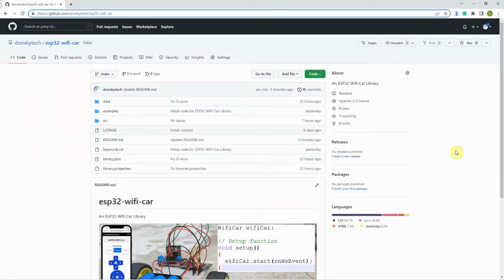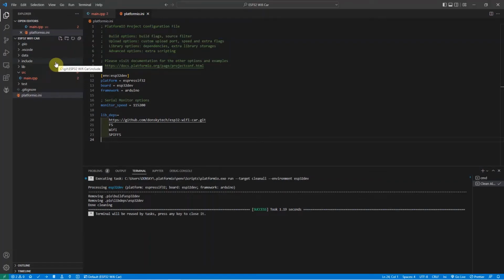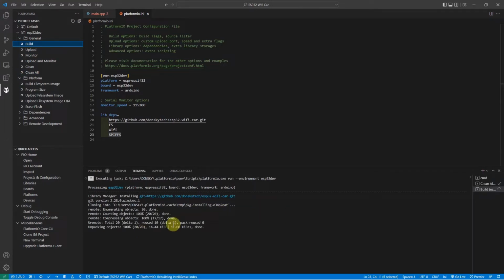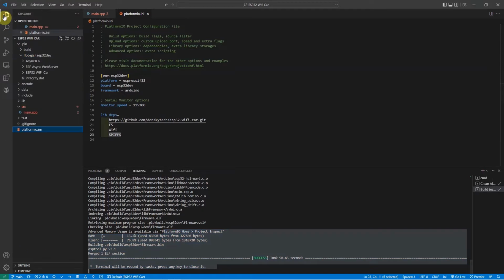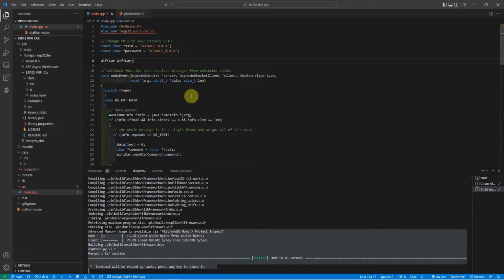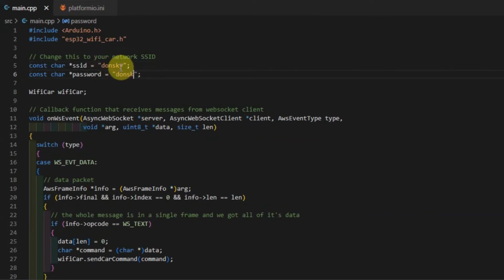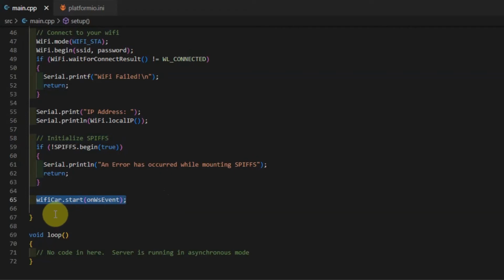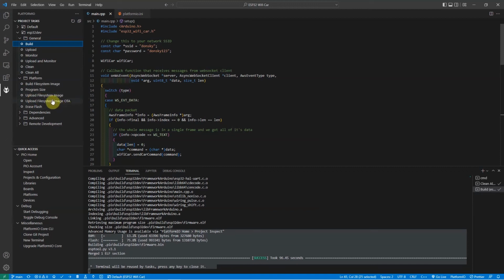Create your own ESP32 Wifi Car using the library esp32-wifi-car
This post will show you how to create your own ESP32 Wifi car using a library that will help you create the project with minimal code.

I created the library esp32-wifi-car which you can use and reference in your project.  It uses the Arduino framework and all you have to do is to wire your car project and use the minimal code in your main program.